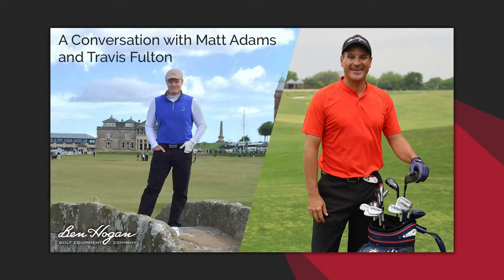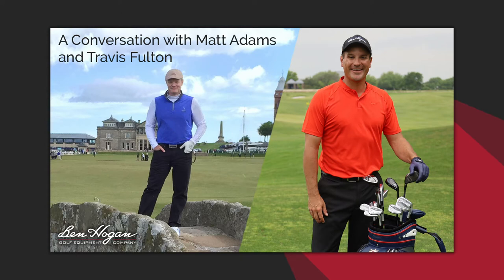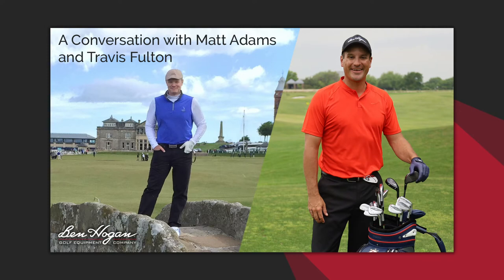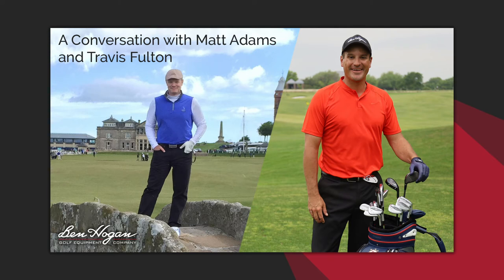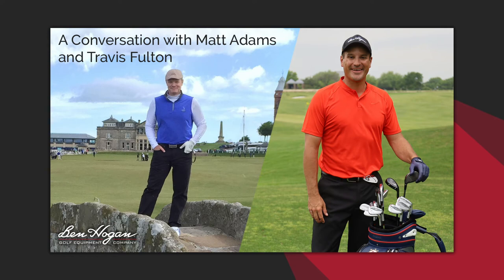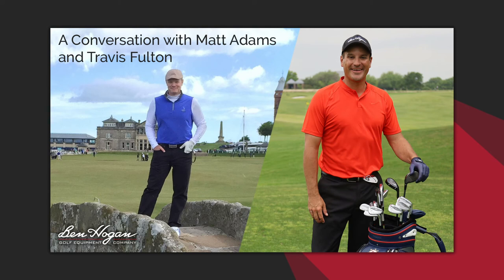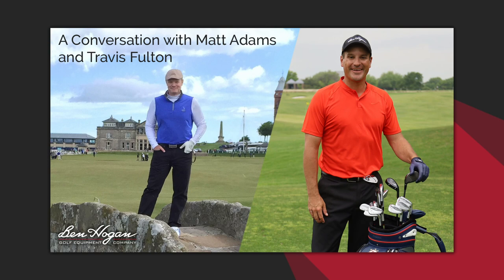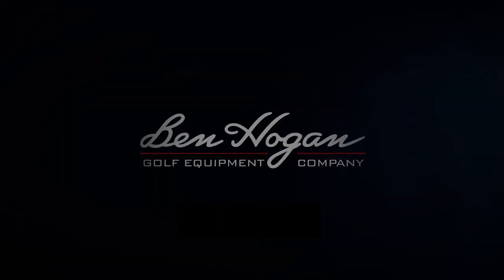A Conversation with Matt Adams & Travis Fulton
Matt Adams of Fairways of Life, talks with leading golf instructor Travis Fulton about the new PTx PRO irons.